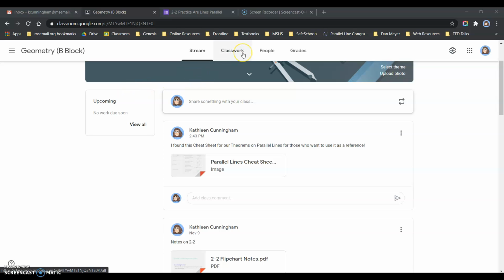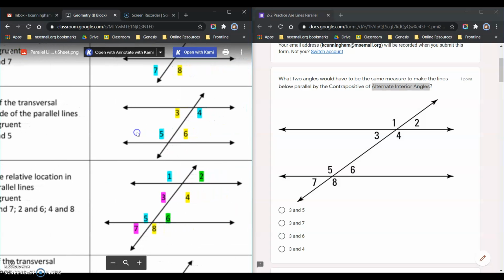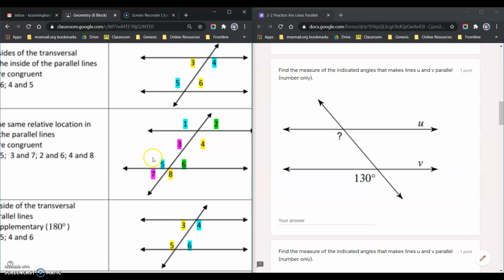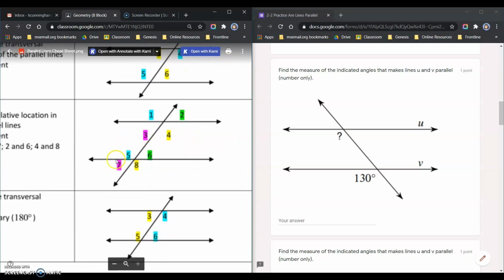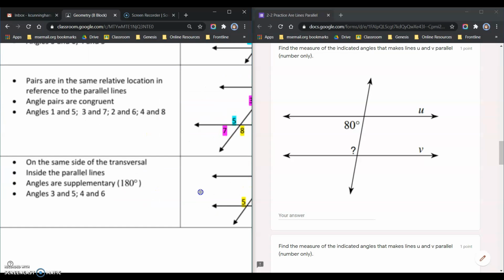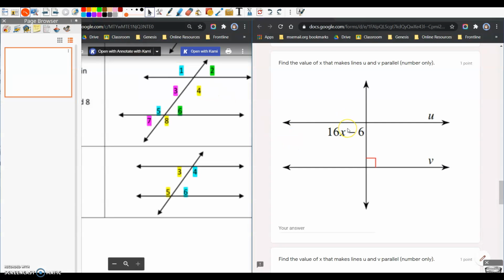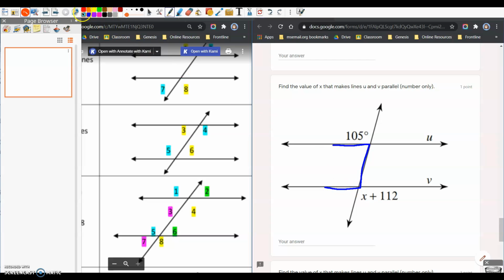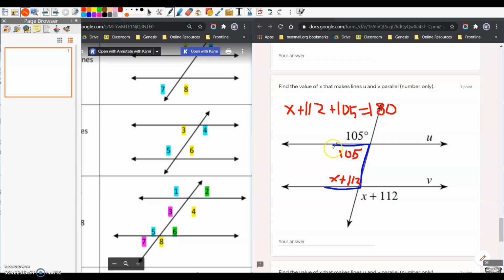Characteristics of Parallel Lines